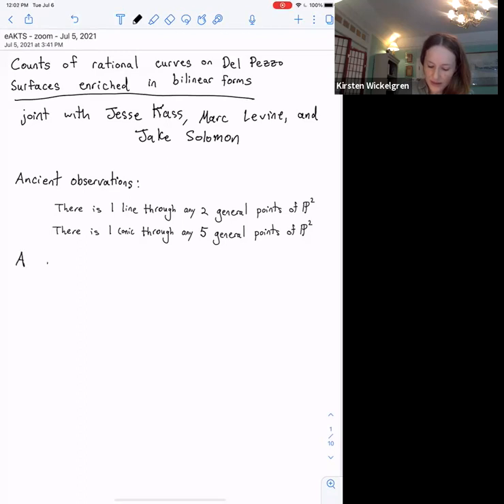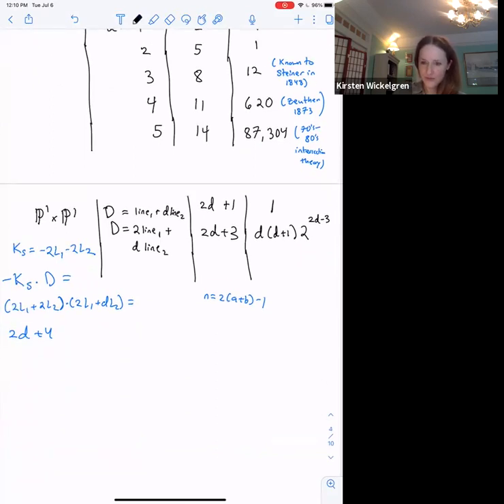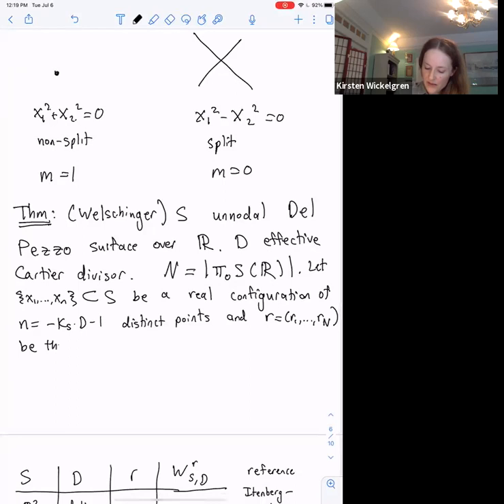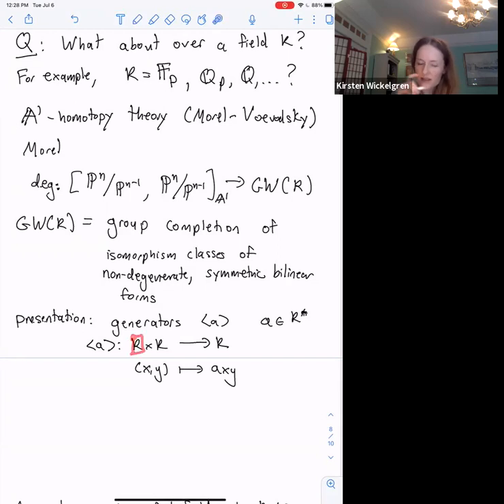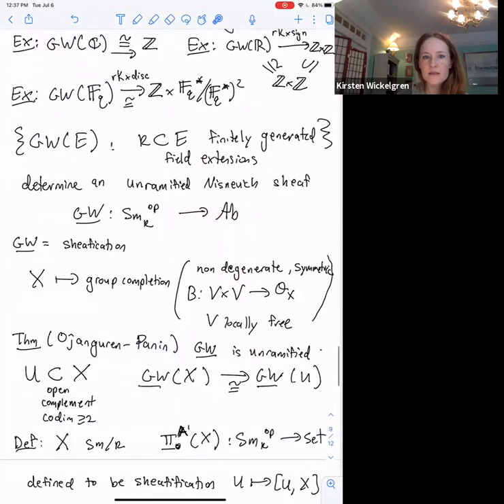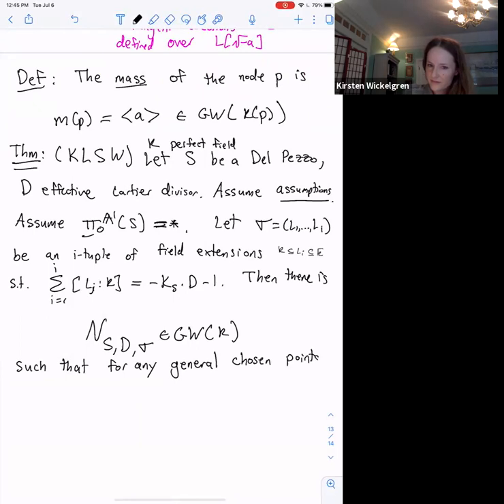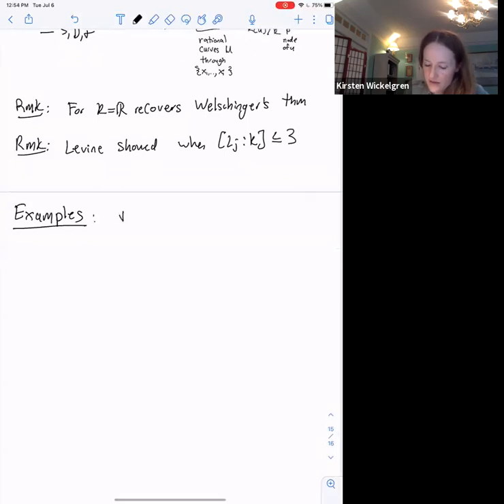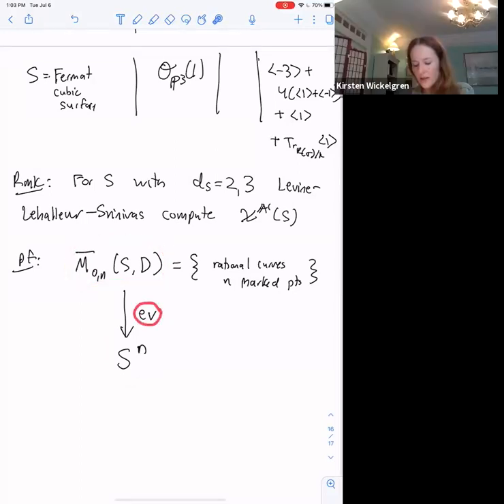Kirsten Wickelgren - Counts of rational curves on del Pezzo surfaces enriched in bilinear forms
Del Pezzo surfaces here are smooth projective surfaces with ample anticanonical bundle, including P^2, P^1 x P^1, and cubic surfaces. By imposing the condition that a rational curve of fixed degree passes through an appropriate number of points, the number of such curves is finite. Over the complex numbers, these counts are independent of the generic choice of points. This invariance of number fails over the reals, but there is a beautiful method of Welschinger to correct this. It is a feature of A1-homotopy theory that analogous real and complex results can indicate the presence of a common generalization, valid over a general field. For A1-connected Del Pezzo surfaces under appropriate hypotheses, we give counts of rational
curves valued in the group completion GW(k) of symmetric, non-degenerate, bilinear forms over k, which are again independent of the generic choice of points. By replacing the positive integer count with such a bilinear form, one records information about the field of definition of the rational curve and the tangent directions at its nodes. We compute some low degree examples, including on the Del Pezzo surfaces listed above. This is joint work with Jesse Kass, Marc Levine, and Jake Solomon.